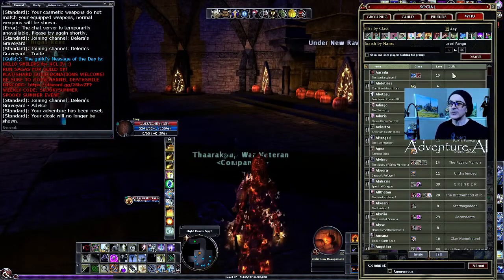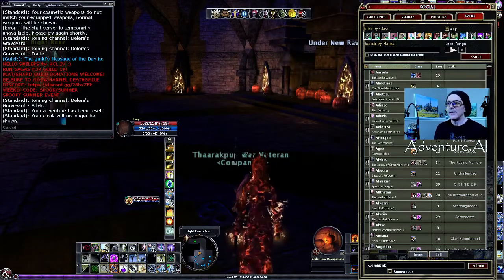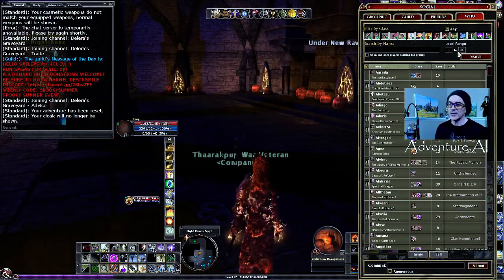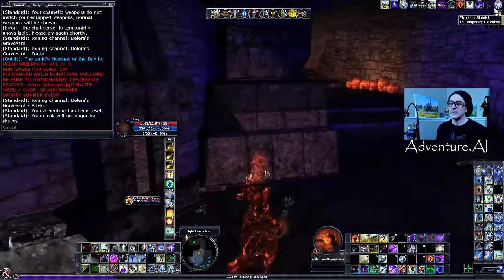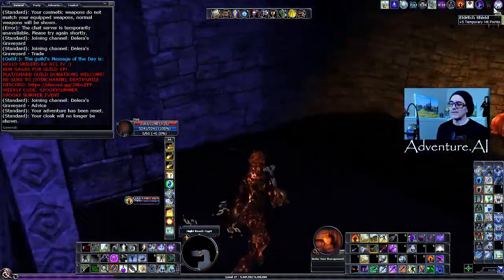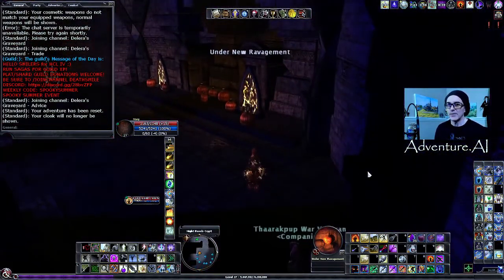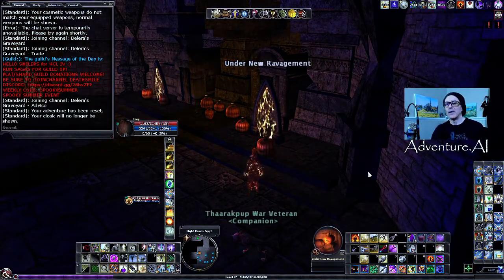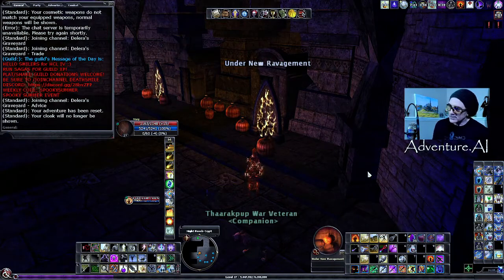Reduce Lag with this Easy Trick | MCMXT DDO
Timecodes
0:00 - Intro
0:16 - How to Reduce Lag pre-filling your WHO
1:45 - Broken Friends List
2:07 - Broken Chat Server
2:48 - U51 fixing what isn't broken
4:44 - Ideal Hit Points
5:14 - Mary title card
5:45 - End

This method to reduce lag in DDO is by pre-filling your WHO list as soon as you log in.

─── ⋆⋅☆⋅⋆ ── Your Daily Dose of MCMXT!  ─── ⋆⋅☆⋅⋆ ──

My Music 🪄🎹
Also available on other streaming platforms and venues just search for
'Secondary World' by MCMXT!

My Books 🪄📚

Hardcore DDO Discord 🪄 - THE PLACE TO BE for All Things Hardcore! 🧑‍🤝‍🧑

Follow these please or I will eat your pizza 🍕
• X - /@11tigerlewis11
• Threads /@11tigerlewis11

I make stuff. Author, artist, poet, music, AI prompt engineer.